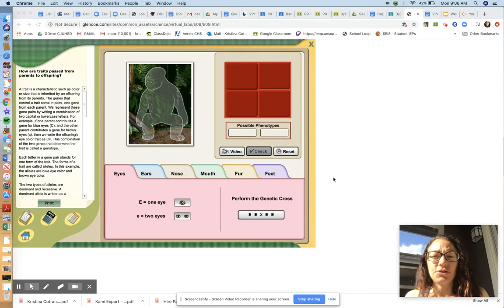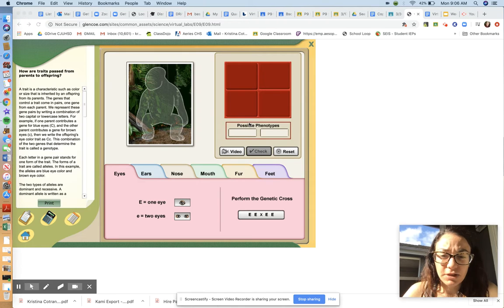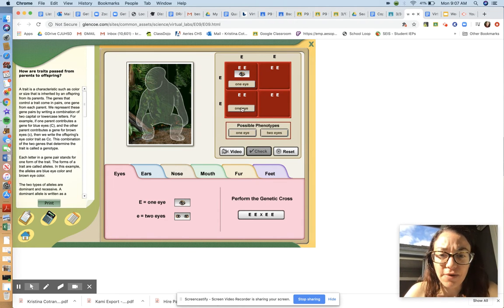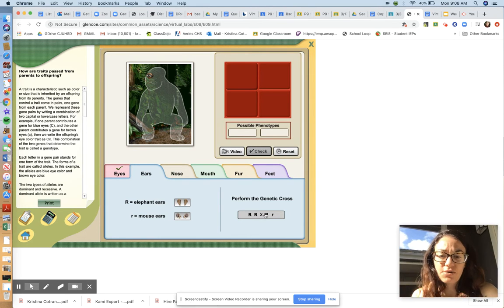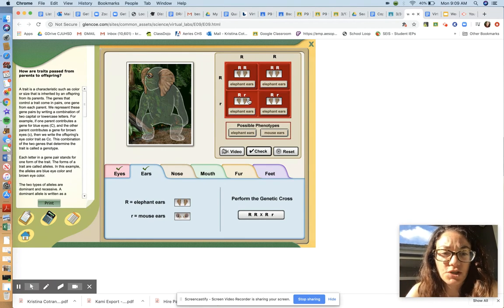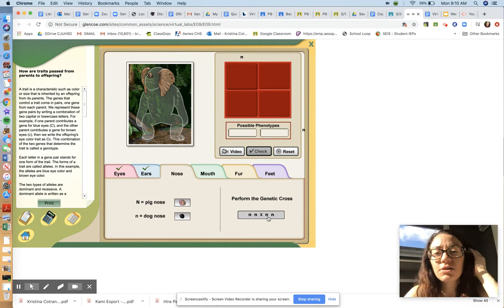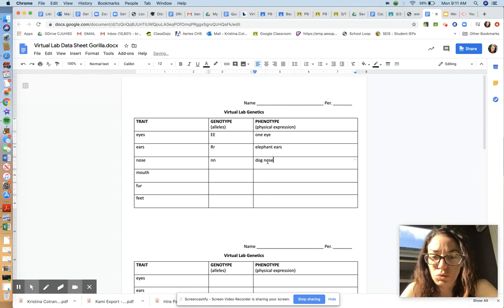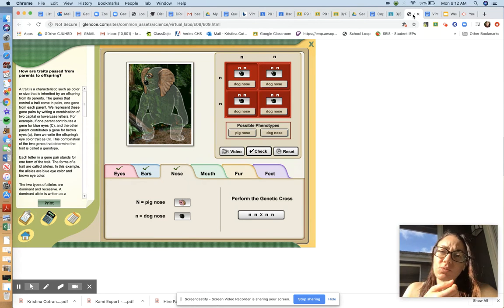Virtual Gorilla Activity